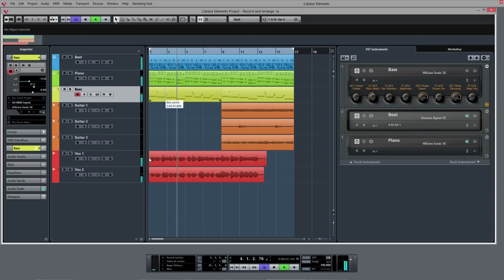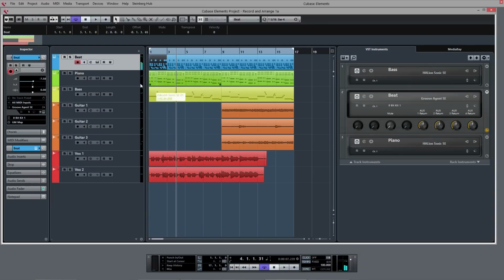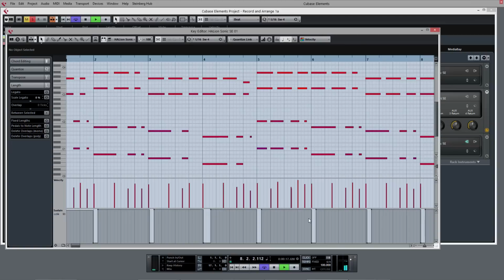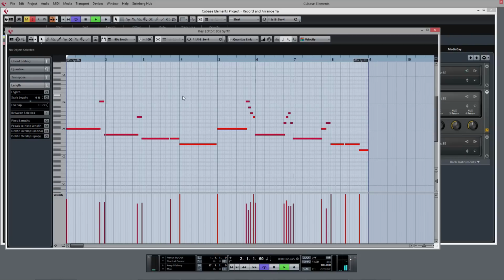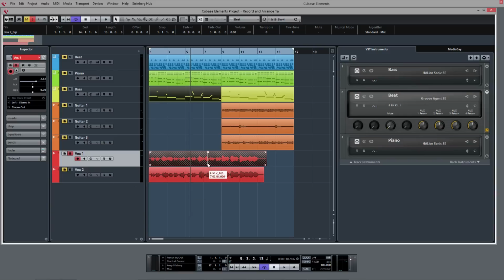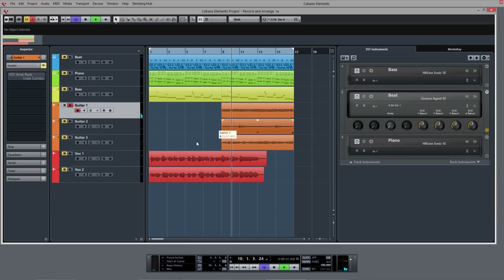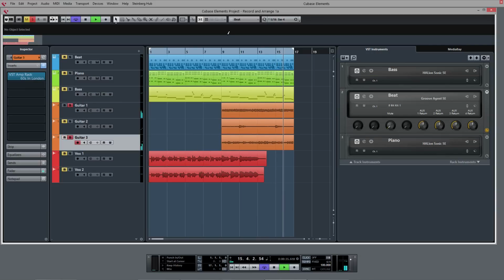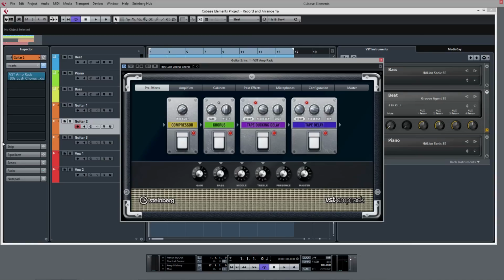MusicRadar basics: home studio 3 - your first recording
Time to start making some music! We record a simple beat using the controller. Then we add a bassline with MIDI notes. Then we record a vocal. And a guitar. Here's how to get started on your first tune.